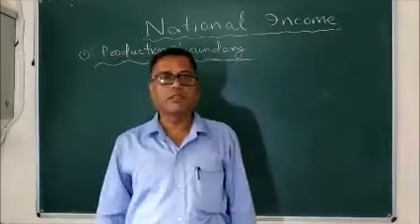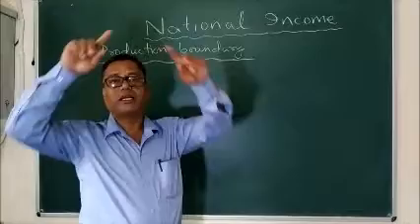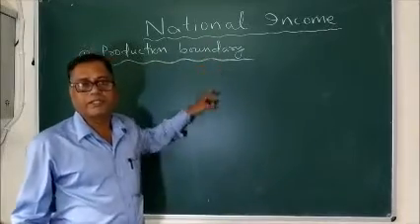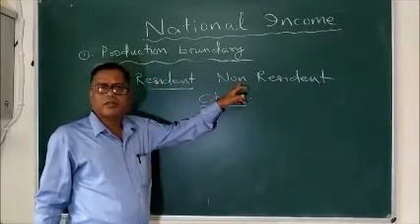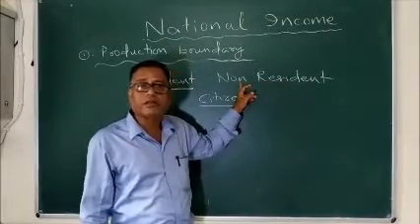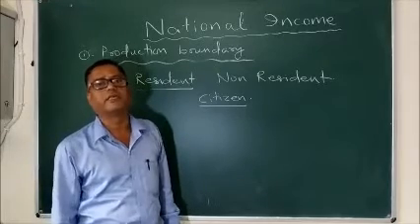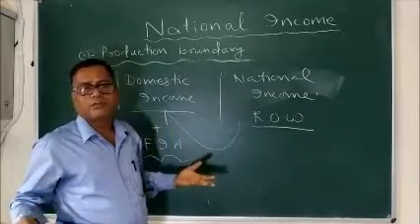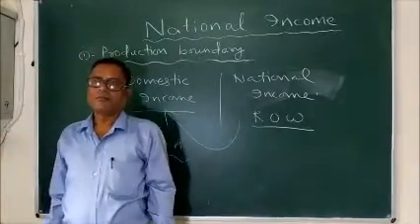Class XII Economics Macro Ch 2 National Income